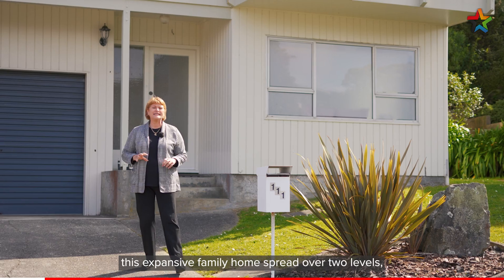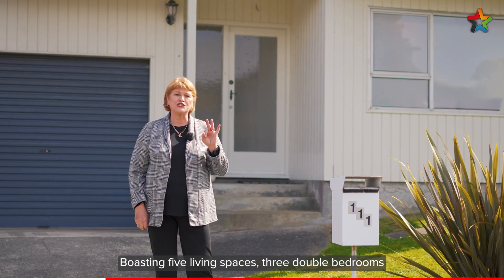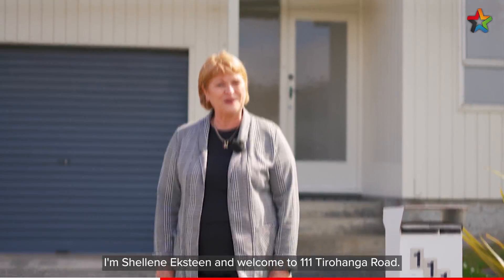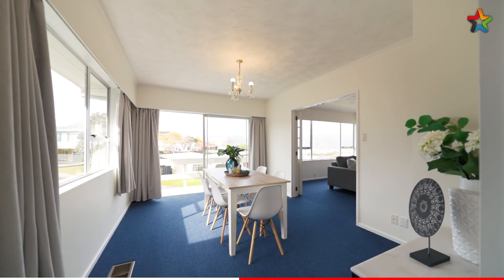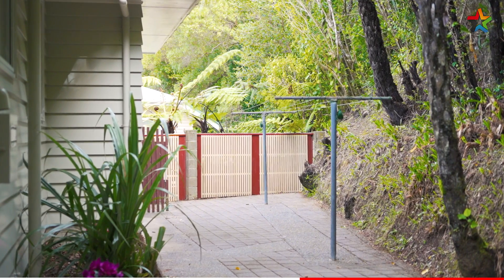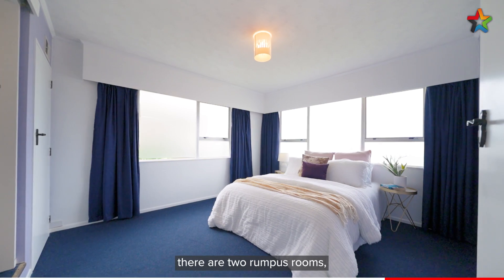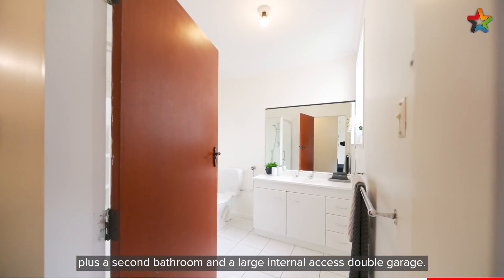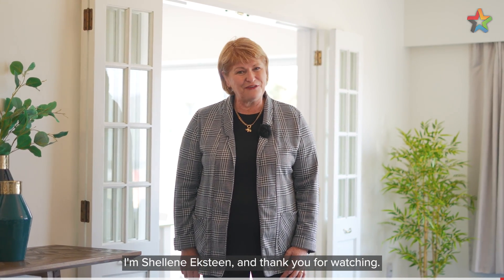111 Tirohanga Road